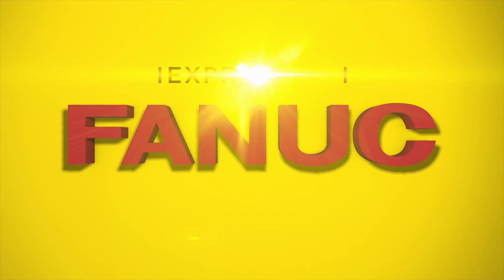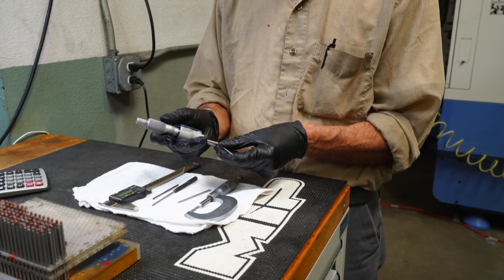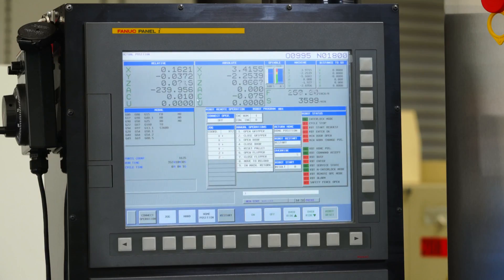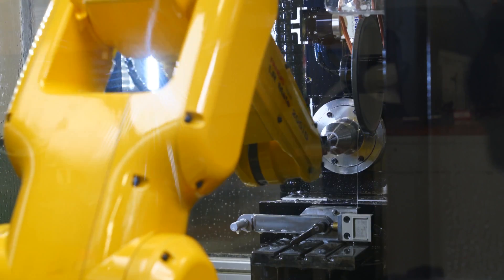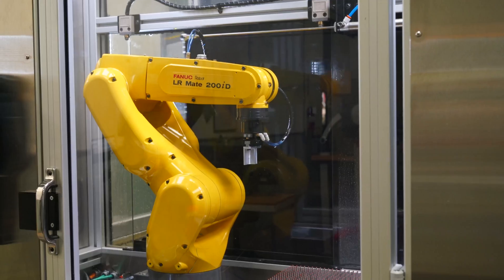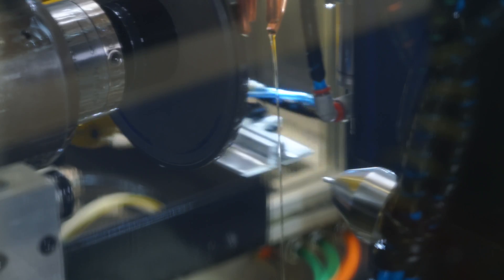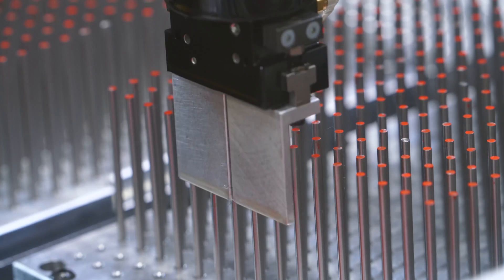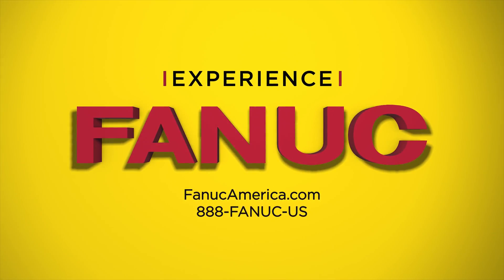Part II: Process for Making Hex Wrenches in MIP & Excalibur Tool’s Multi-Axis CNC Machining Center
Since 1978, Moore’s Ideal Products (or MIP) has designed and manufactured parts and tools for high performance radio controlled race cars. A recent increase in demand for their world-renowned hex wrenches pushed MIP to design a way to increase part production without sacrificing production or development of other products.

The solution: Working with Excalibur Tool, the team developed a fully automated six-axis grinding machine that features robotic loading and unloading of parts. The system uses the compact and versatile FANUC LR Mate 200iD robot for machine tending. The robot loads a part blank into the grinding chamber and one end of the part is machined. The machine is powered by FANUC’s Series 30i – Model B CNC. Communications between the robot and CNC are handled using FANUC I/O Link i. Using this system, when a different part program is entered into the CNC, the robot will automatically adjust to the new length or machining time required.

The robot then reaches back into the grinding compartment, picks the part out of the collet and places it into a part ‘flipper’. This flipper rotates the part 180 degrees and the robot loads it back into the machine so the machine can grind the other end. Once this is complete, the robot unloads it and places in the complete bin, and loads the next part. With the new process, the parts only need to be processed one time, increasing production by approximately 300%.

For more information on FANUC Series 30i – Model B Series CNCs, please